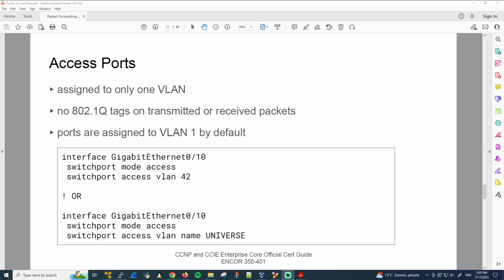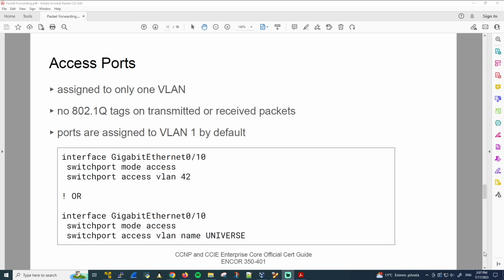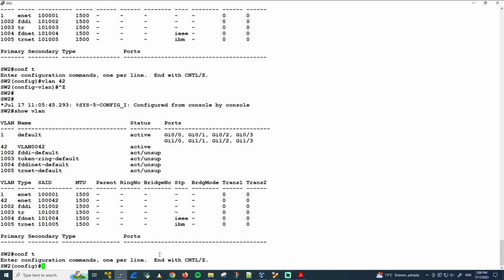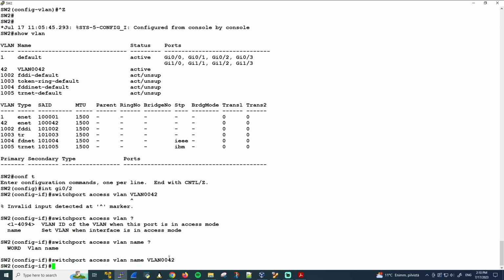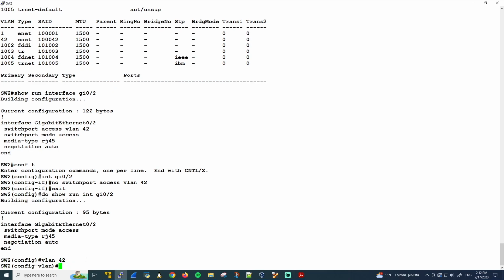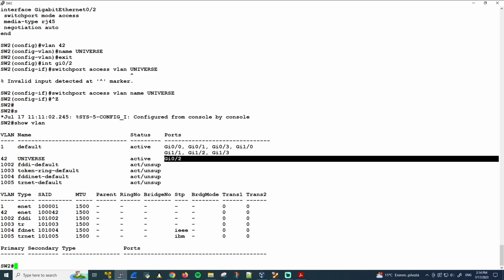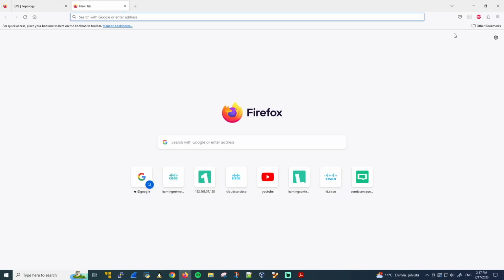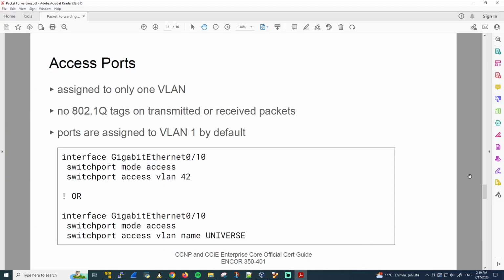UPDATE: Assign VLANs Using a Name (Access Ports)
This is an update video to demonstrate how to assign a VLAN using the name (and not the ID) correctly.